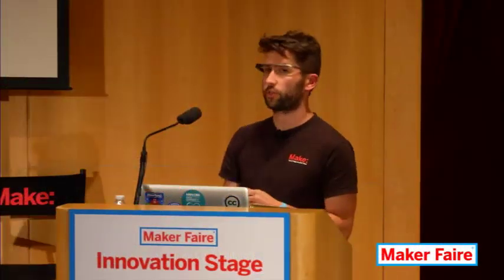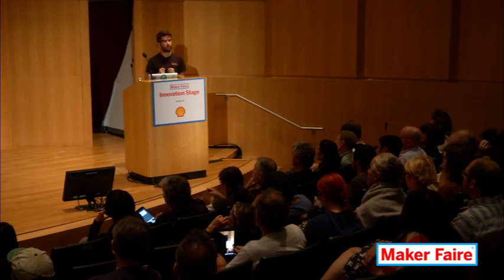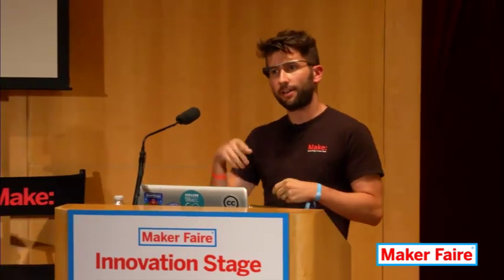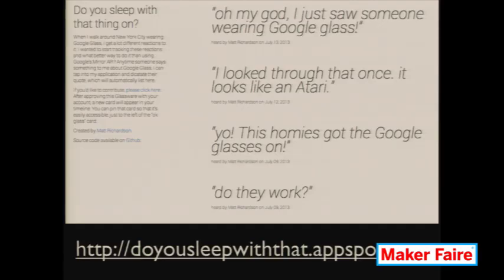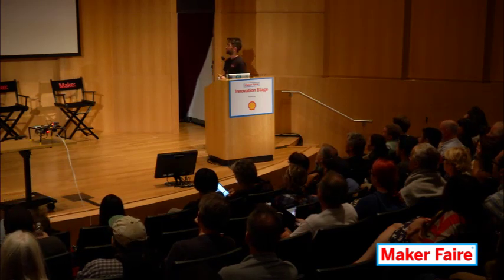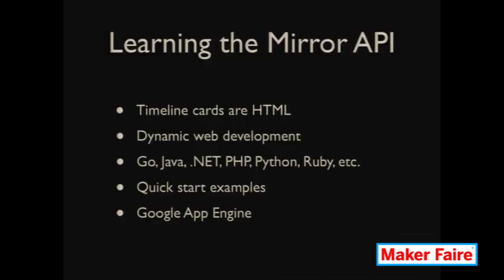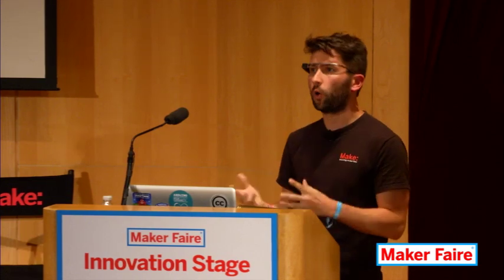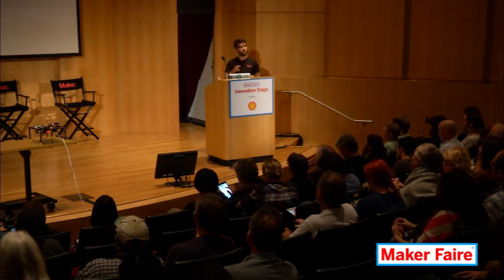How to Start Building Apps for Google Glass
Matt Richardson briefs over the development environment for Google Glass Apps.